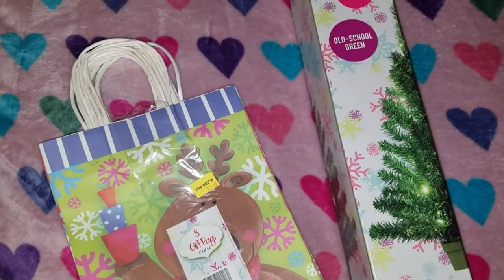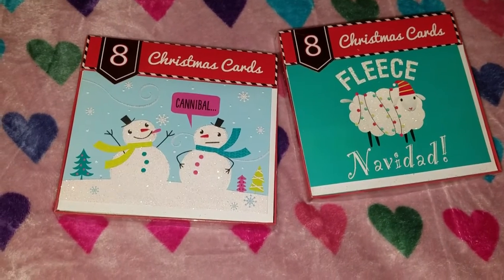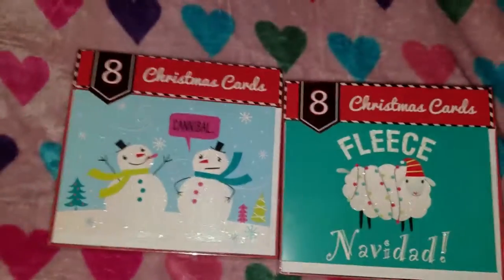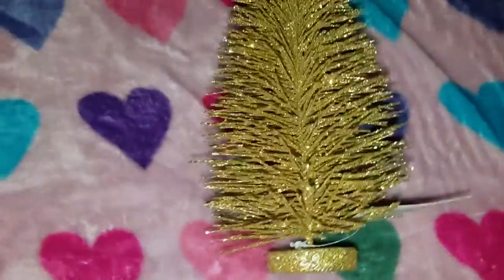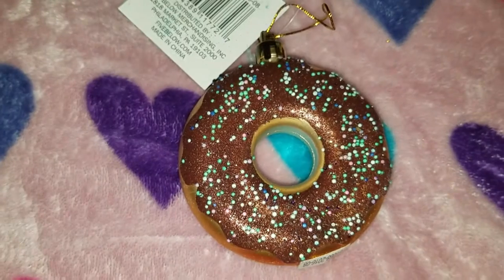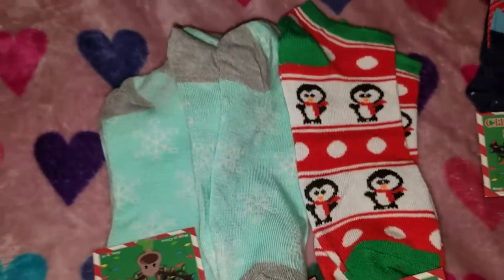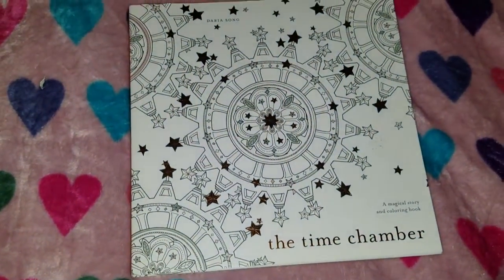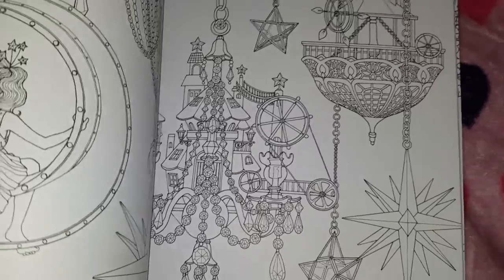Five and Below Haul 11-02-16